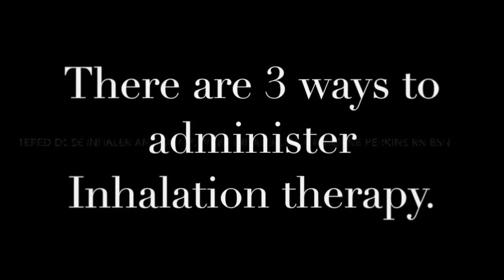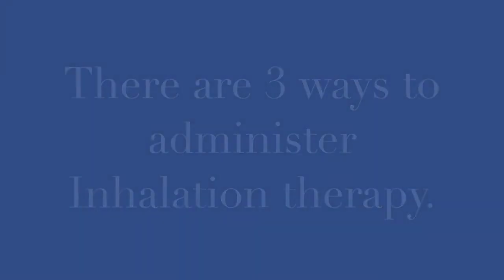katherine's movie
This video is about katherine's movie